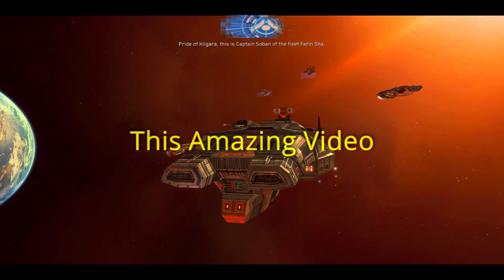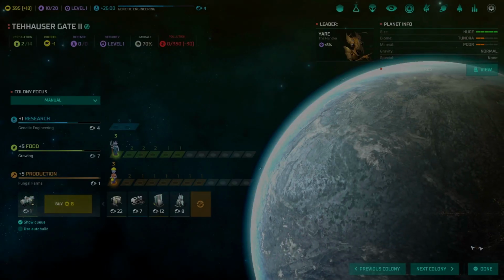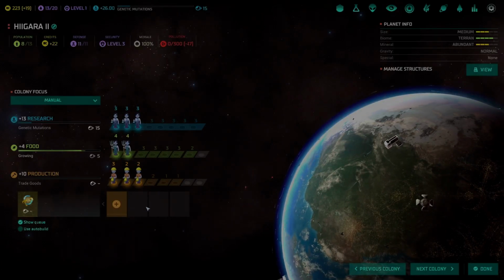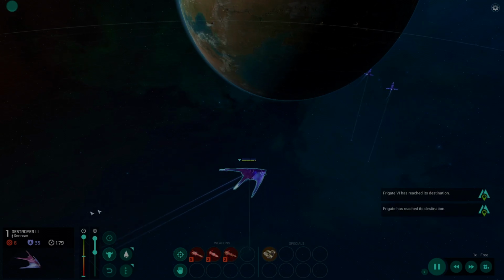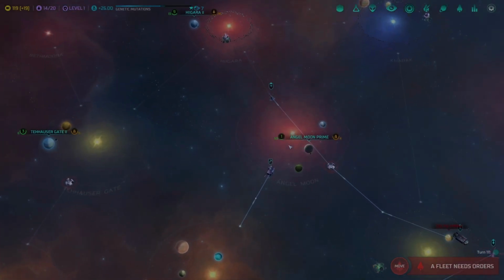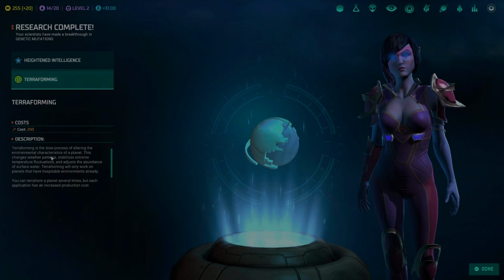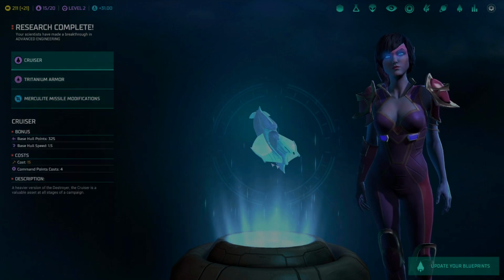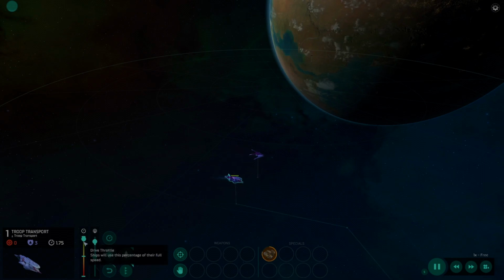Fighting Pirates! | Master of Orion Elerian | Episode 4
As we continue to grow our fleet and secure our planets, it's time to take the fight to the pirates! Let's see if we can take some of their planets!